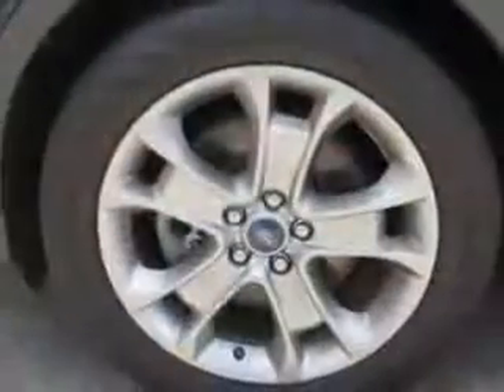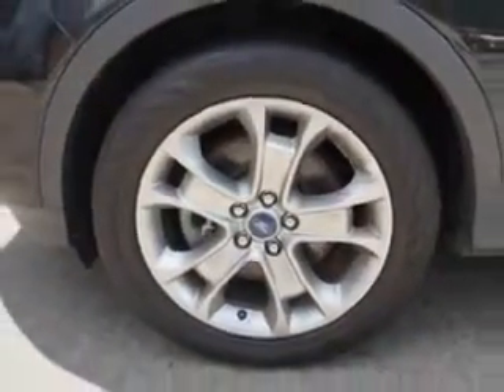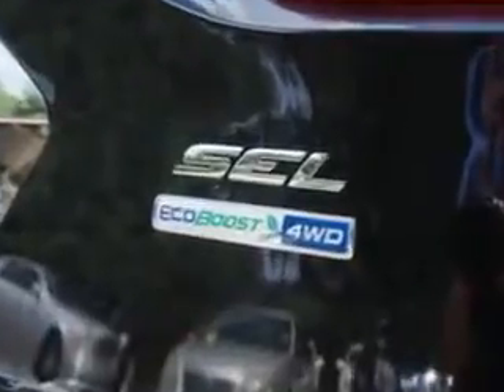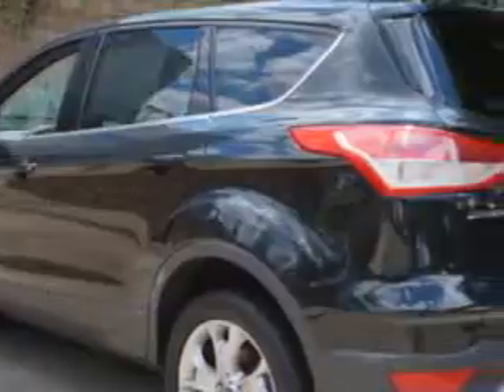2013 Ford Escape Edison Nissan Edison, NJ 08817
Ford Escape Imagine driving this Tuxedo Black Metallic Ford Escape SUV 4X4, equipped with a 4 Cylinder engine and an automatic transmission. Enjoy an exceptional 28 miles to the gallon on this great SUV with features like Remote Power Door Locks, Rich Leather Upholstery, Heated Driver and Passenger Seating, Privacy Glass, Heated Outside Mirrors, Power Driver's Seat, Rear Spoiler, Turn Signal Mirrors, Multifunction Display, Tire Pressure Monitoring System, Ambient Light Package, Auto-Dimming Mirrors, on steering wheel audio and cruise controls, and much more. Enjoy the drive and have peace of mind in this Ford Escape. See us at Edison Nissan today!
MILES: 44,478
VIN:1FMCU9H90DUA07727

Edison Nissan
401 Route 1 South
Edison, New Jersey 08817